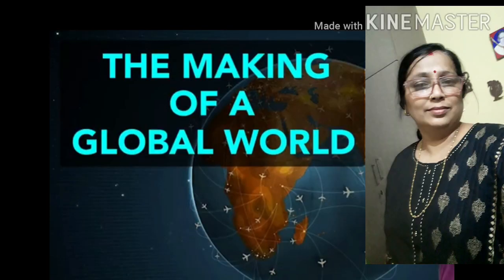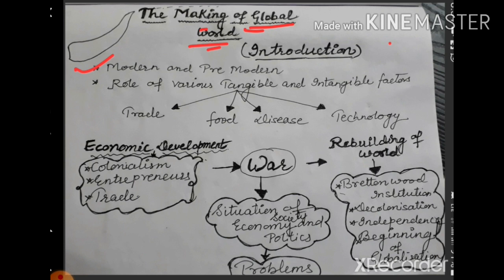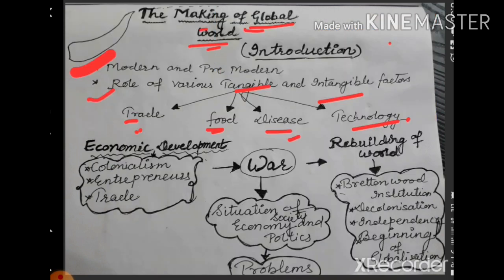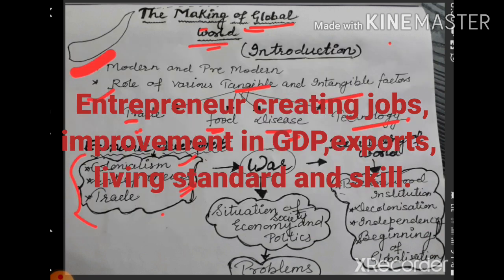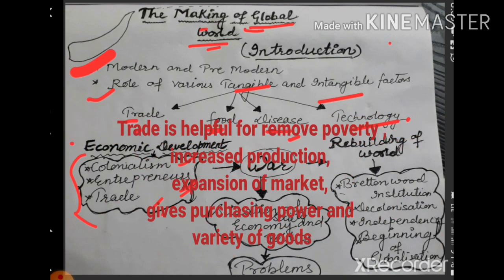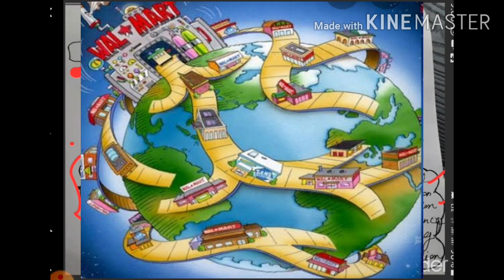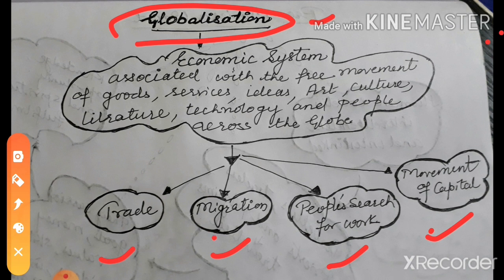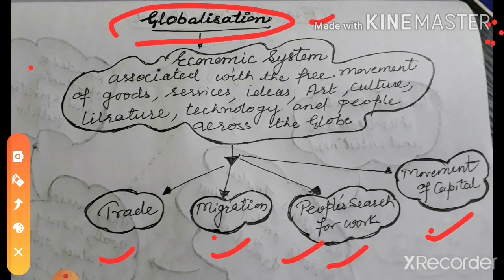CLASS 10TH/ HISTORY/ THE MAKING OF A GLOBAL WORLD( PART 1)